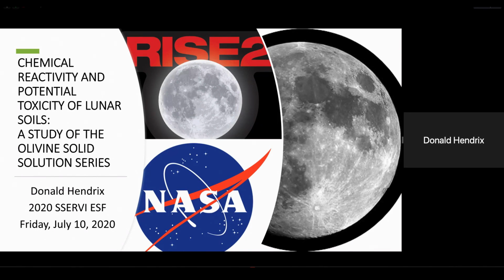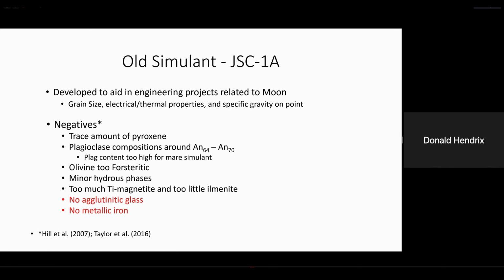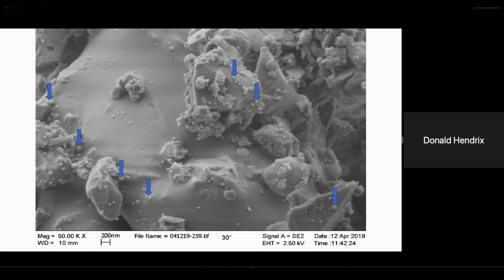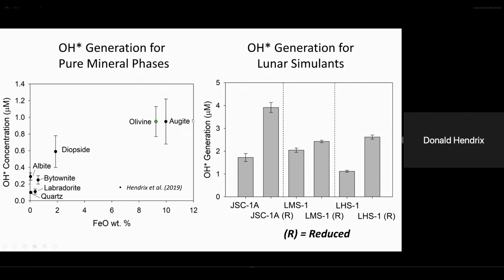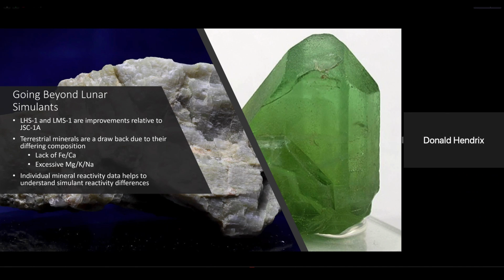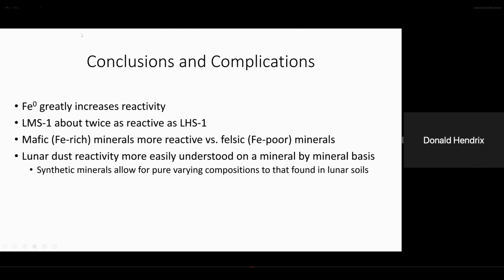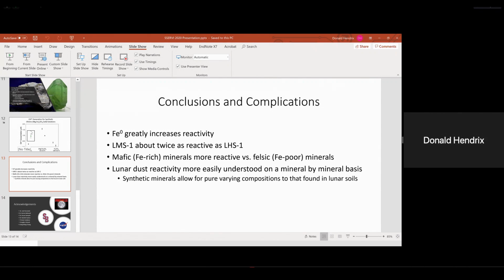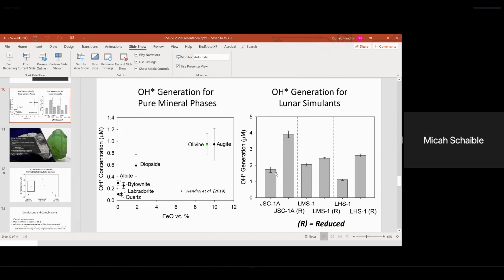NASA Exploration Science Forum 2020 - D.Hendrix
Chemical Reactivity and Potential Toxicity of Lunar Soils: A Study of the Olivine Solid Solution Series
Donald Hendrix